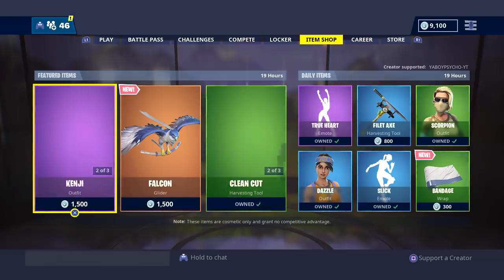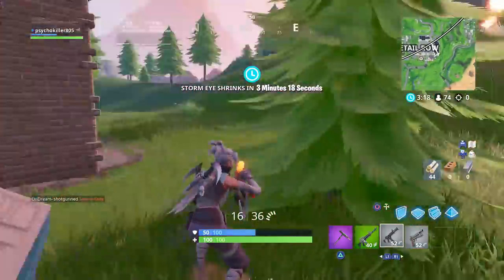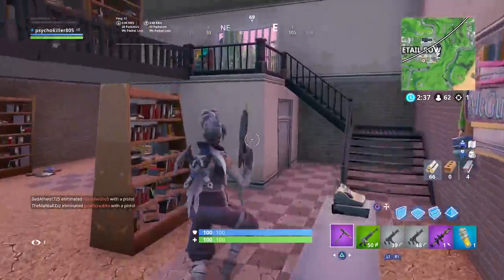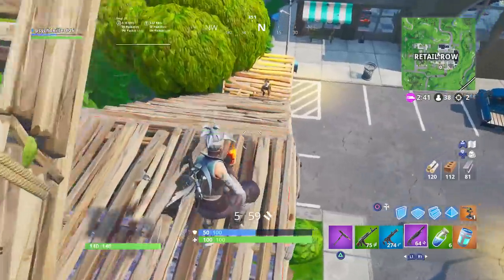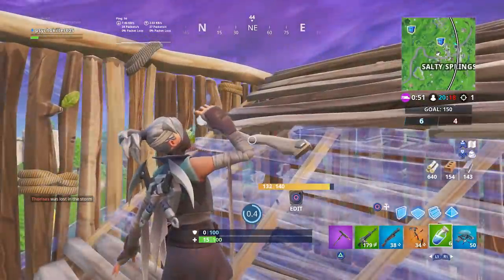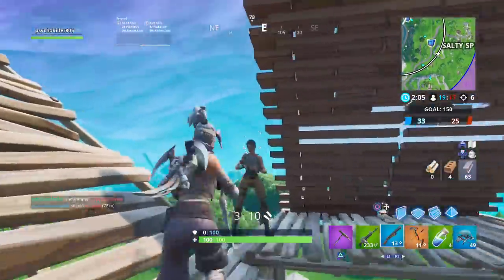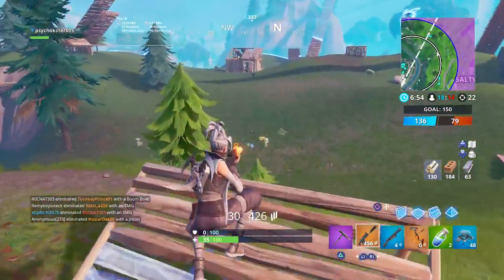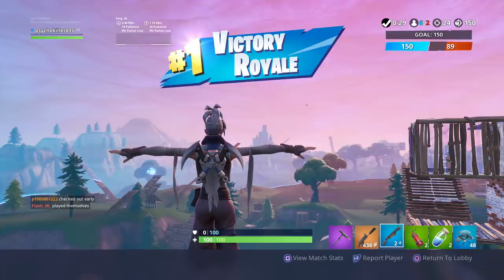FORTNITE “KUNO” SKIN GAMEPLAY Showcase (“NINJA” OUTFIT) | Fortnite Shop SEASON 8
Fortnite “KUNO” SKIN GAMEPLAY SHOWCASE (“NINJA” OUTFIT)! The Kuno skin was recently released in the Fortnite shop along with the Kenji skin, Falcon glider, and Bandage wrap. The epic Kuno and Kenji skins cost 1500 V-Bucks, the legendary Falcon glider costs 1500 V-Bucks, and the uncommon Bandage wrap costs 300 V-Bucks. The Kuno skin is a female character in a blue and white outfit with a face mask. It is part of the “Falcon Clan” set and comes with the “Dual Kama” back bling. This video showcases gameplay of the new Kuno skin, "Trusty No. 2” harvesting tool, "Magma" wrap, and "Phantasm” contrail, including solos and Team Rumble gameplay. I also used the “T-Pose” emote as the Victory Royale screen appeared. I just thought that some of you would be interested in seeing gameplay of the Falcon Clan skin and Dual Kama back bling . I hope you enjoy!

Please use my Creator Code YABOYPSYCHO-YT to support future showcase videos like these :)

Spending 13,950 V-BUCKS on ALL 100 TIERS in SEASON 8 BATTLE PASS (TIER 100 “LUXE” SKIN) | SEASON 8

FORTNITE First Win with "LUXE" SKIN (TIER 100 “24K” OUTFIT) | Fortnite SEASON 8 BATTLE PASS Showcase

FORTNITE First Win with WHITE "LUXE" SKIN (TIER 100 “24K” OUTFIT) | SEASON 8 BATTLE PASS Showcase